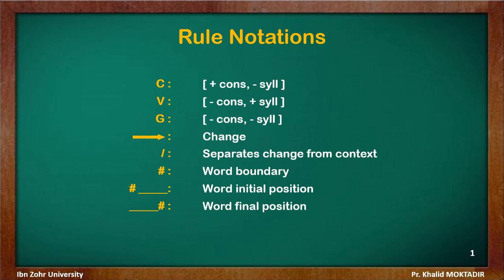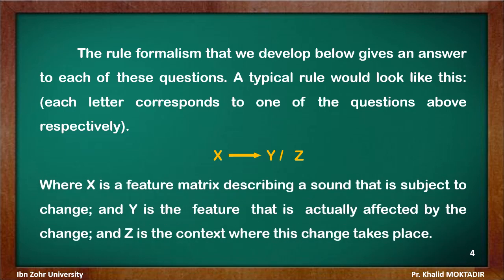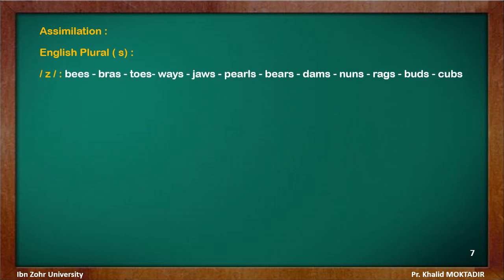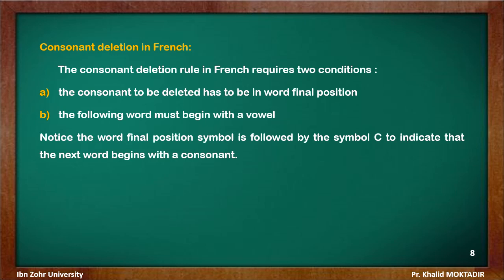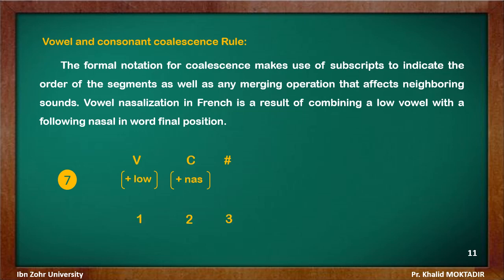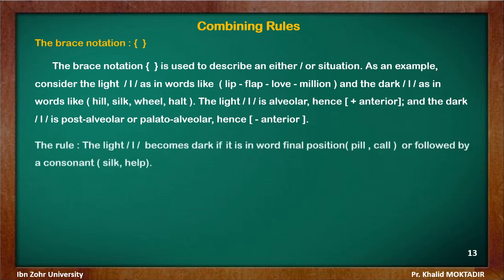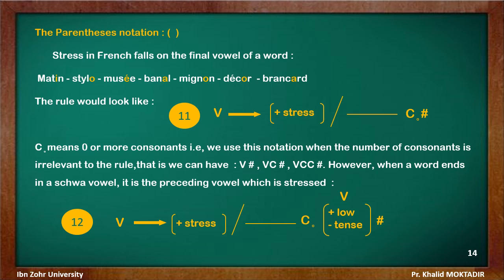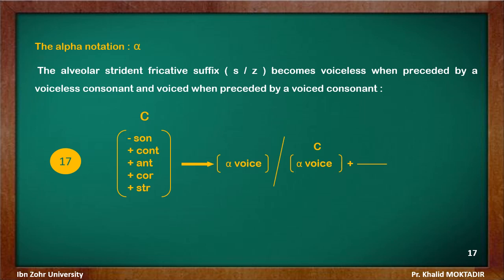4/4 Learn how to solve problems in phonology.